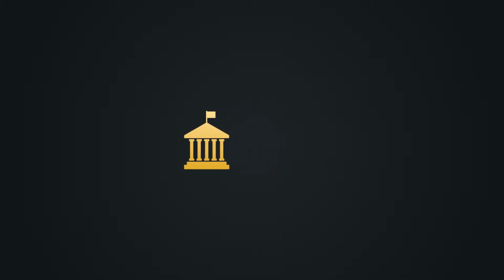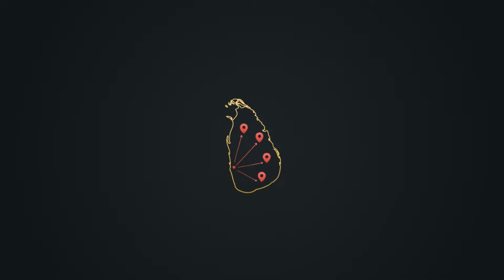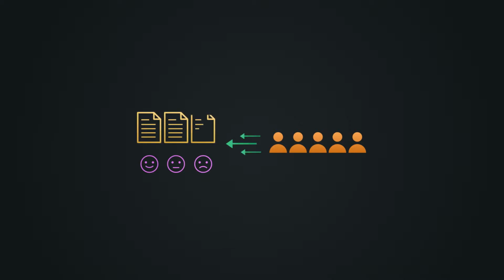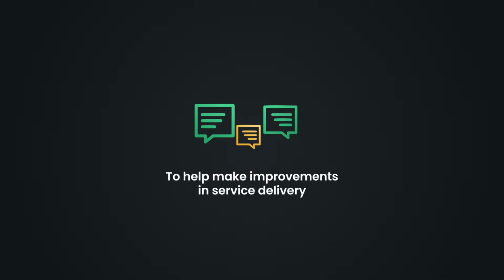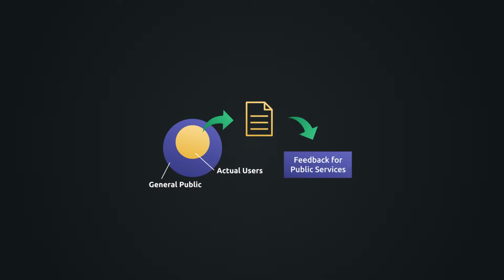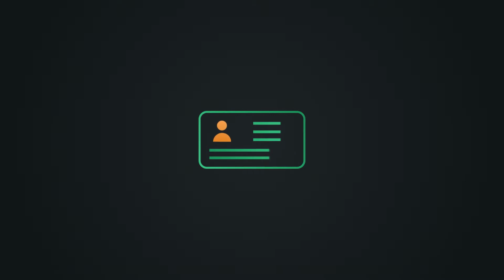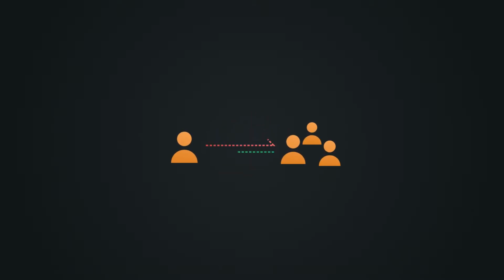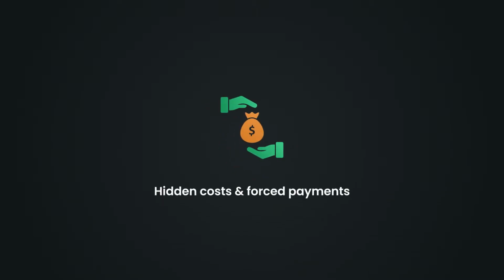User Satisfaction and Governance through the Citizen Report Card (CRC)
Under the European Union funded project “Co-creating social development and good governance: Fostering cooperation between CSOs and government authorities for better social services” CEPA undertook electronic Citizen Report Card (eCRC) Surveys in selected Grama Niladhari Divisions within three districts, namely Batticaloa, Monaragala and Mullaitivu Districts. The eCRC surveys aimed to determine the quality of services, accountability of service providers and areas for improvement in two sectors: (i) delivery of secondary education services and (ii) delivery of public services by Pradeshiya Sabhas, within the study area with the objective of attempting to use the eCRC as a tool for assessing access, quality and satisfaction of actual users of public services, as well as a tool for social accountability and transparency.

The implementation partner of the  CSO project is ACTED

This video provides information on the key stages and processes  of CRC methodology  and how it can be used to enhance service delivery